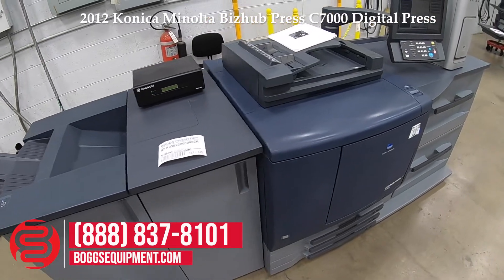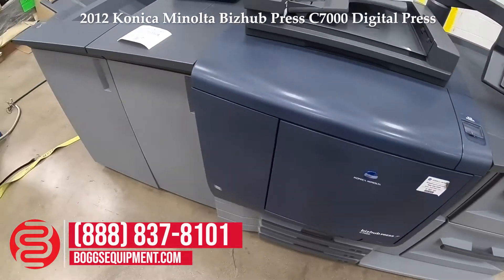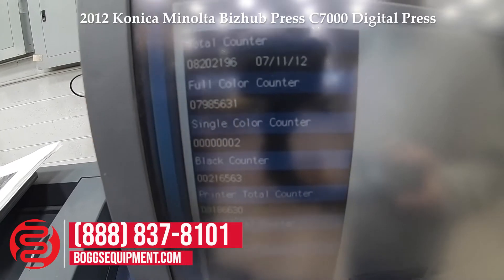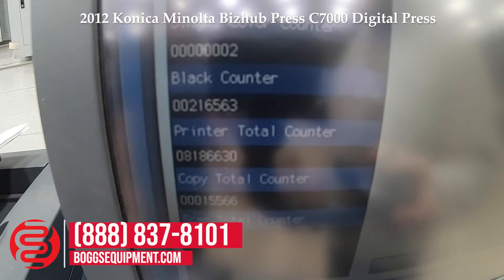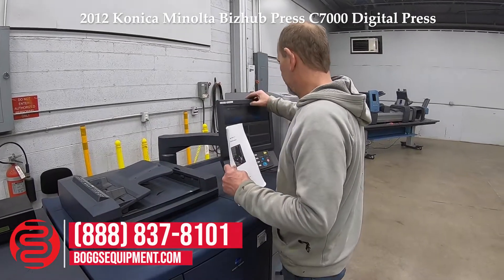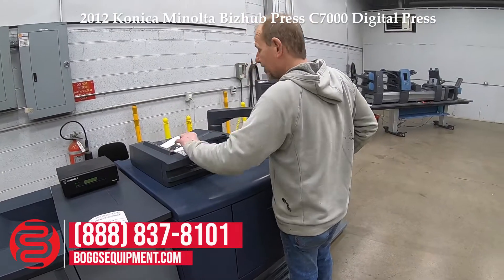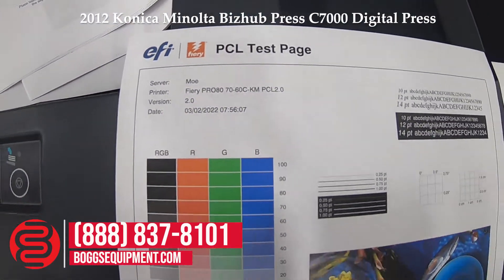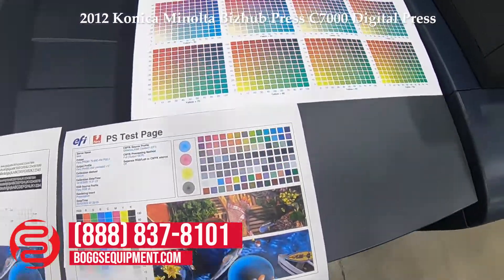2012 Konica Minolta Bizhub Press C7000 Digital Press